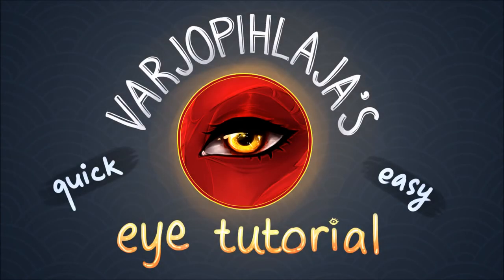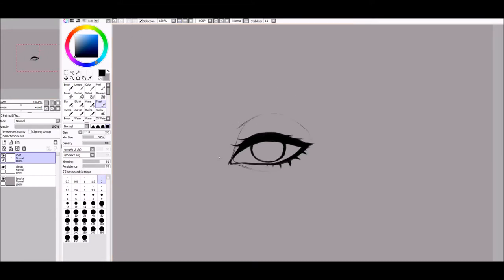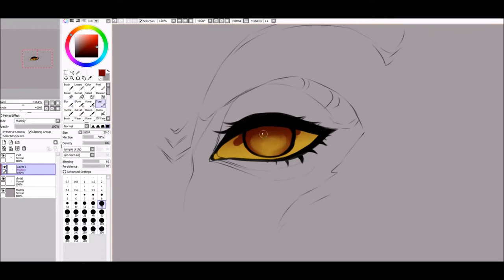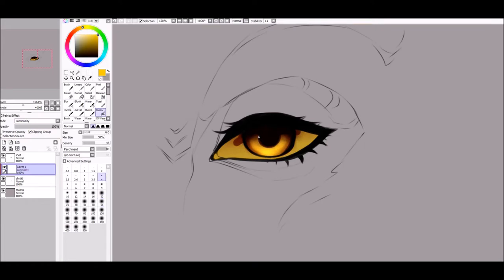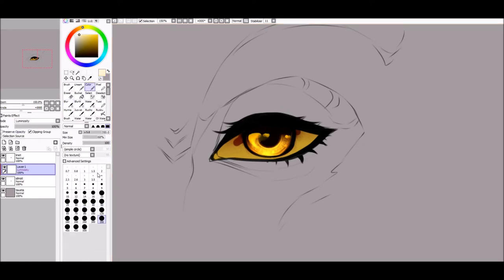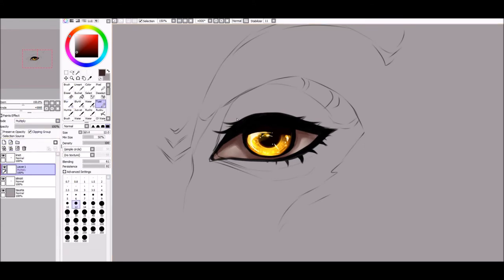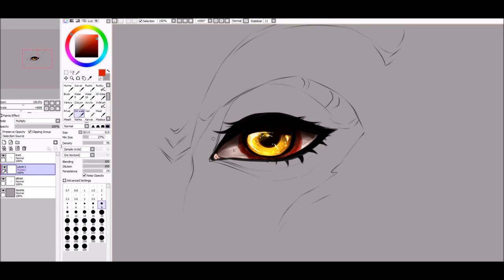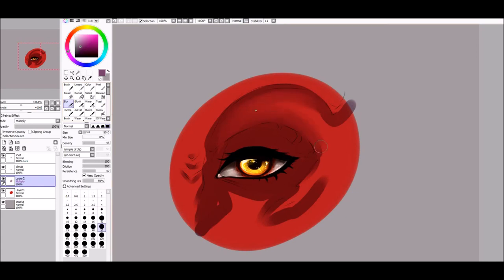Easy & Quick Eye Tutorial [CC]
This video is about how to draw and colour eyes in a simple and easy way!

I recommend muting this because what the shit, my voice is so BAD :'Dd Might have something to do with the fact that I recorded it with my phone but yeah.. looking for some microfones atm to use on my future videos!

MUSIC
Peder B. Helland